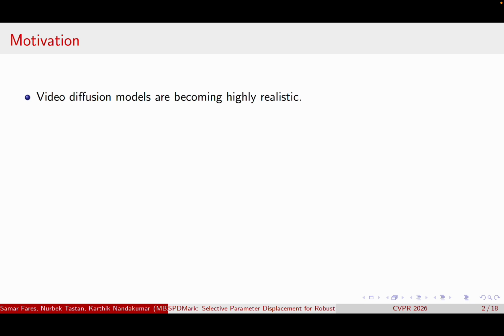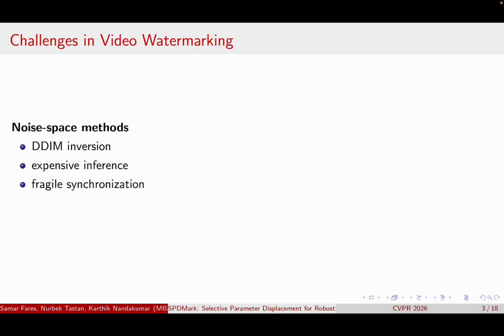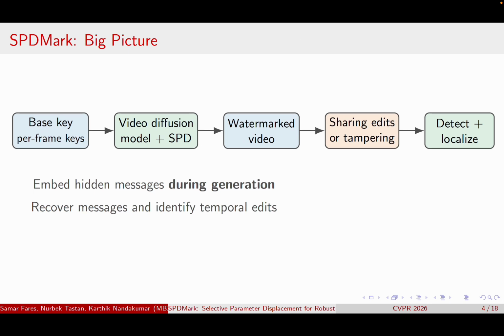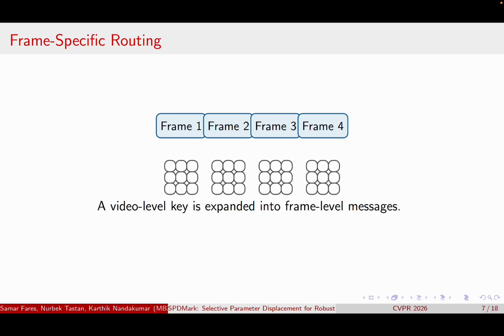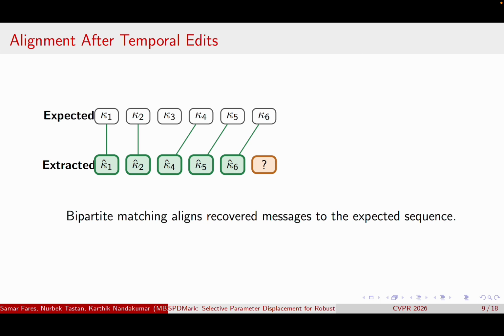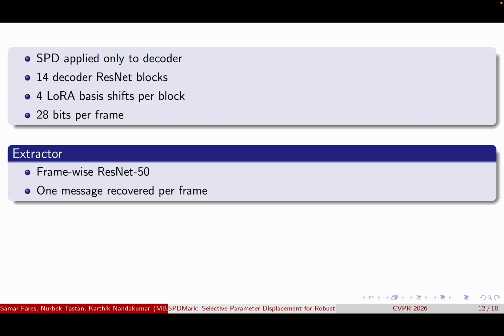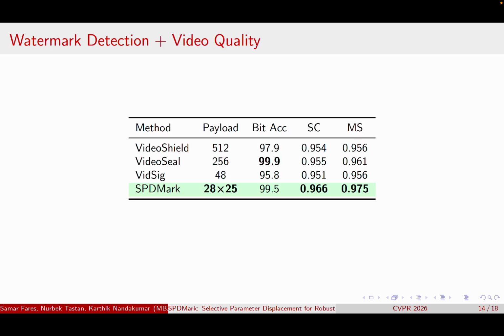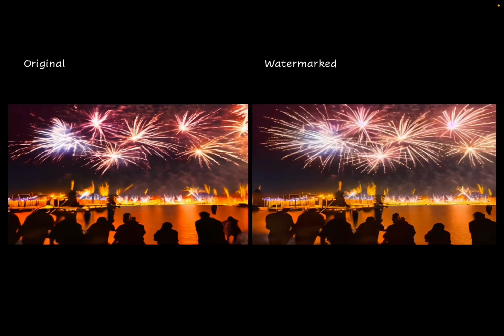SPDMark: Selective Parameter Displacement for Robust Video Watermarking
Presentation video for the SPDMark paper accepted at CVPR-2026.